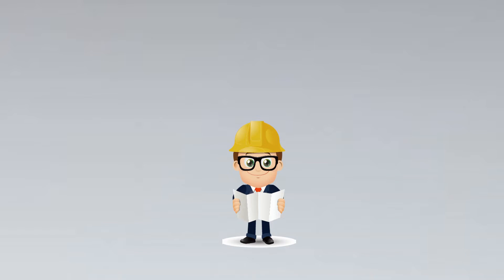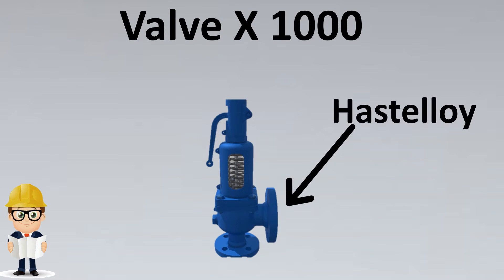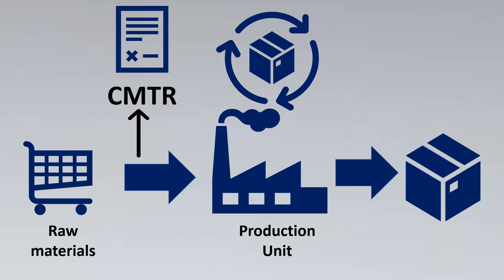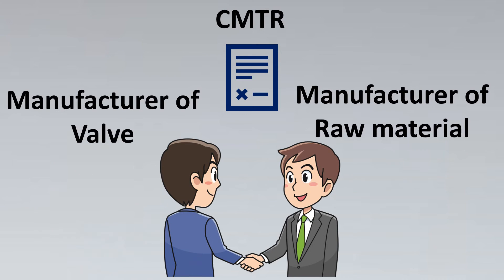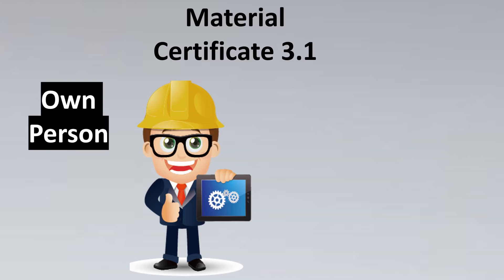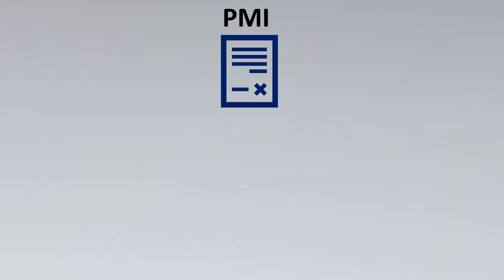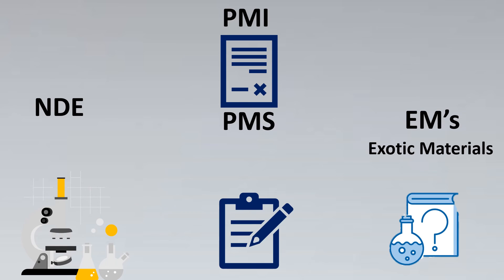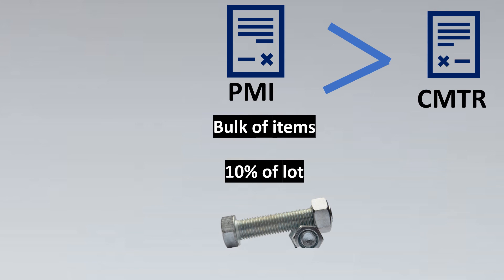PMI (Positive Material Identification) Versus Material Test report (CMTR) | When to use What ?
PMI stands for Positive Material Identification.
Material Test Report is referred to as CMTR it is further classified as  Material Test repot 3.1 and Material Test report 3.2.

In this video you will learn about what is the difference between the two test and which test should we used as per our application.